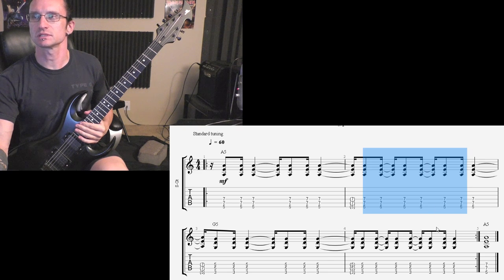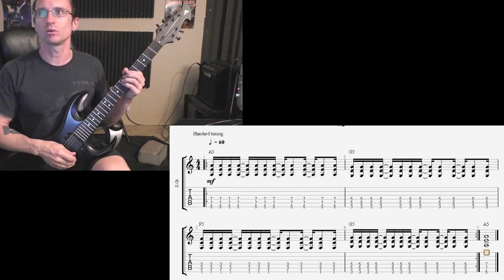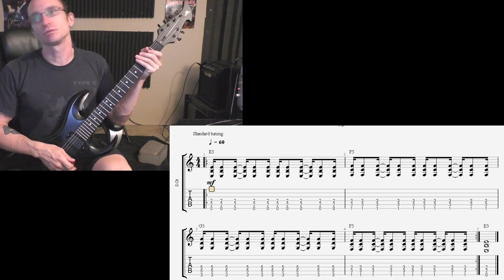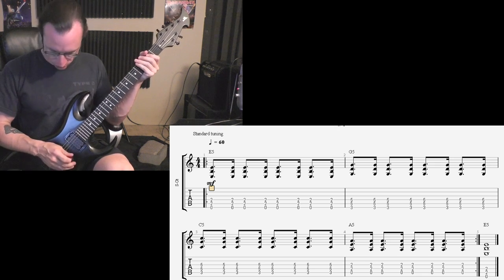Suhail Video Recap 5-20-20